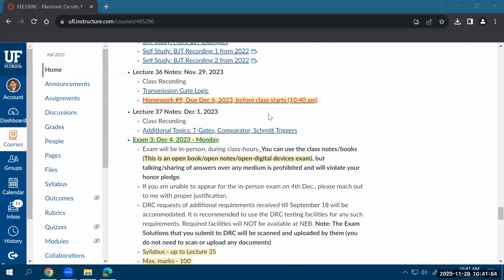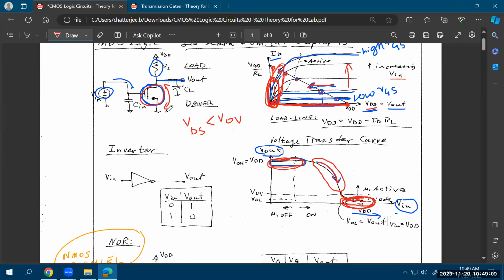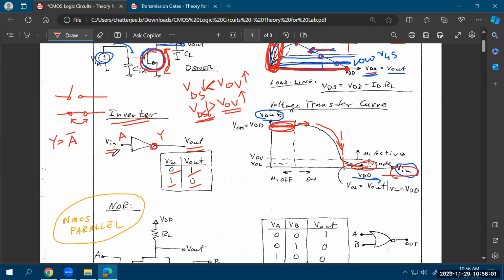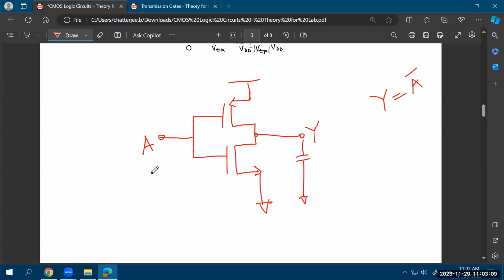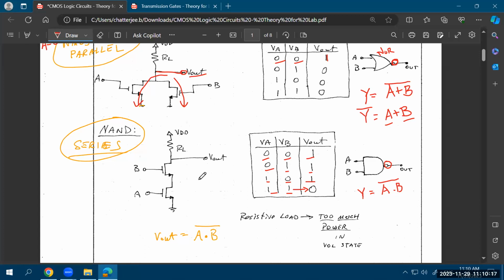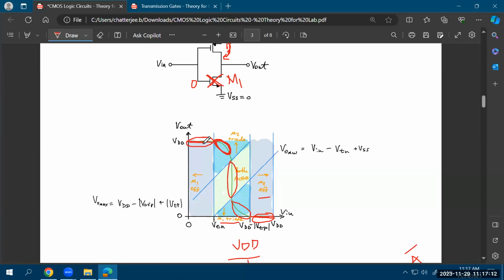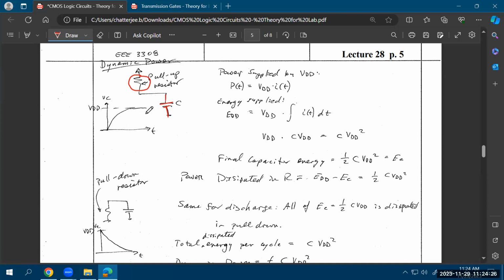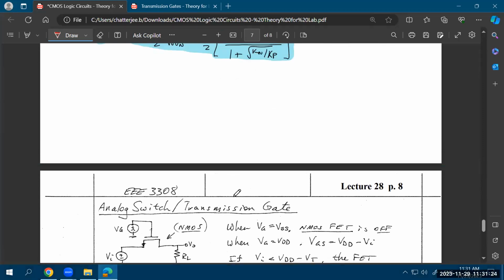Lec 36: CMOS Logic